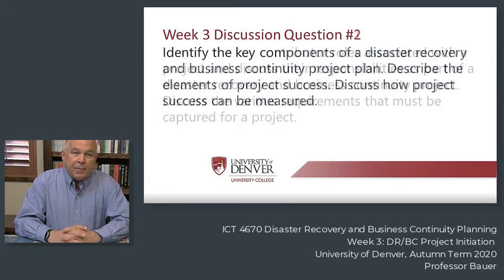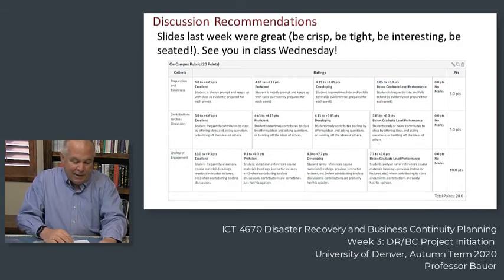ICT 4670 Disaster Recovery and Business Continuity Week 3: Project Initiation